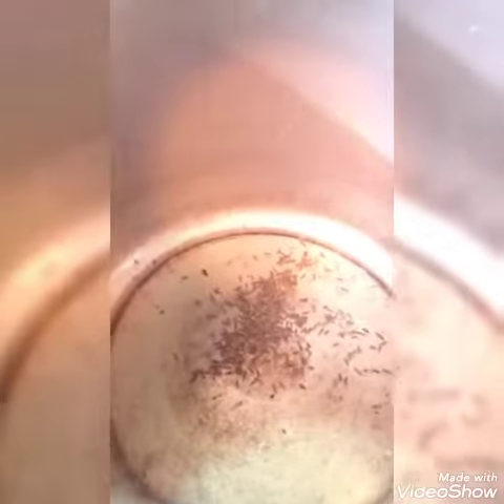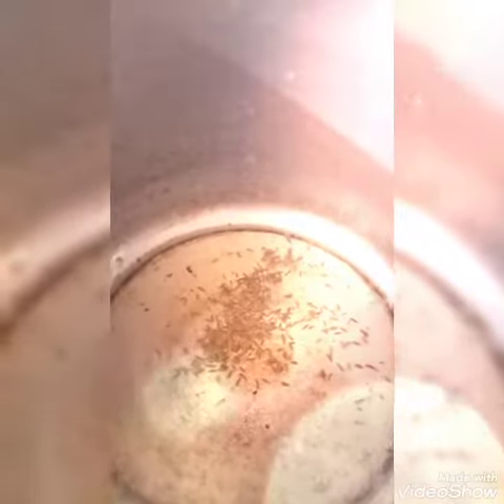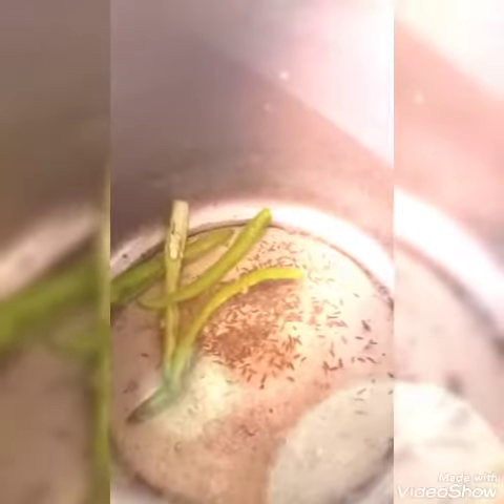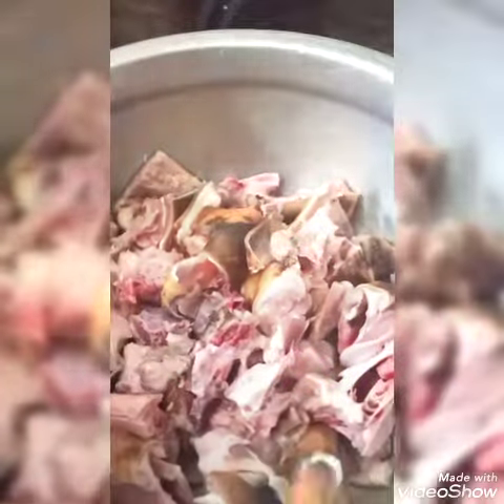Goat Head Curry in Pressure Cooker మేక తలకాయ మాంసం కూర రచికరమ౭న.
Goat🐐 Head recipe👆